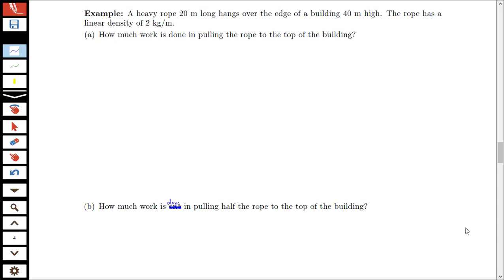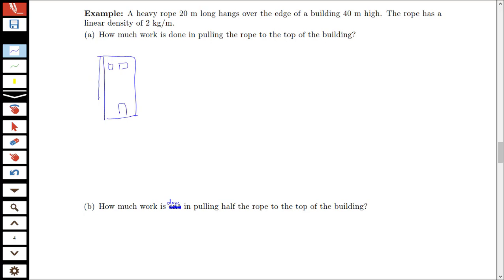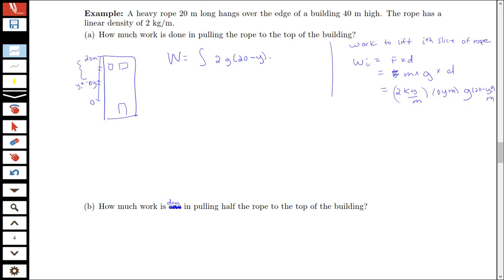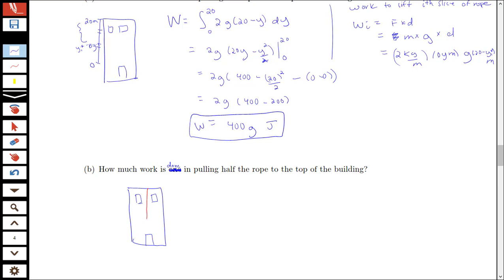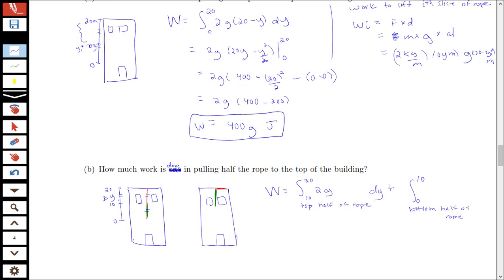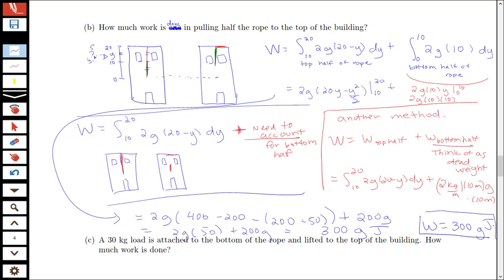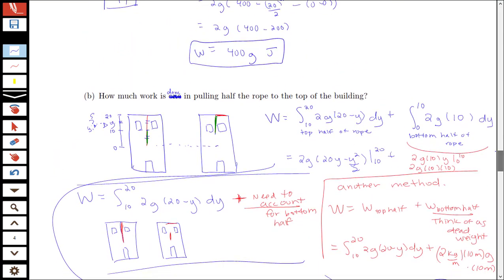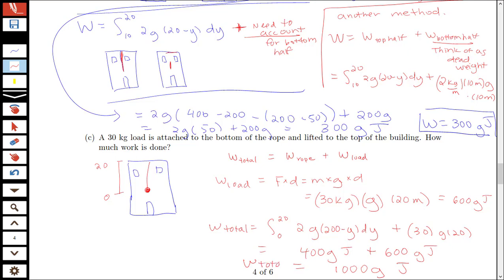Example on finding the work done to lift a rope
Example on finding the work done to lift an entire rope up, to lift the rope halfway up, and to lift the rope up with a load attached.